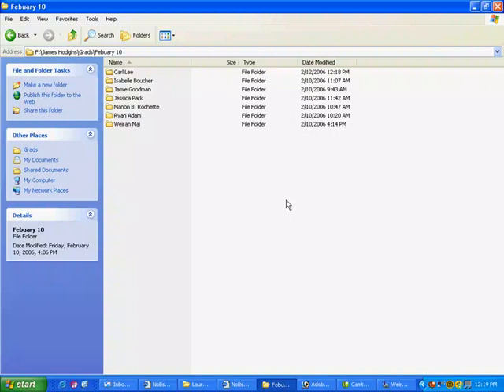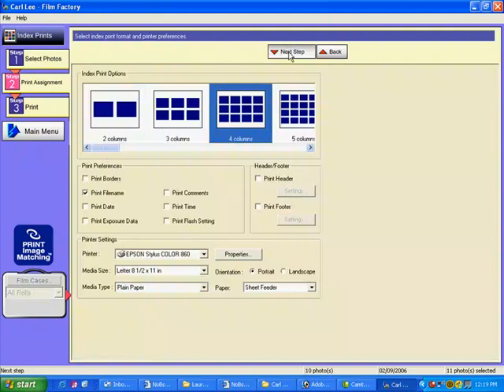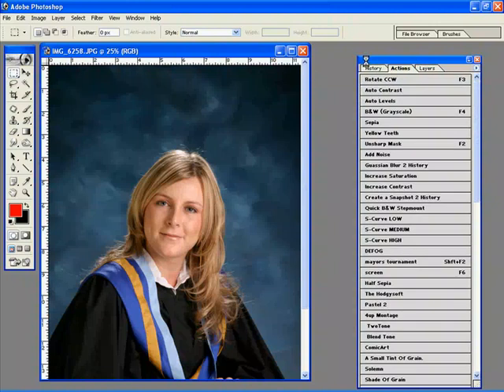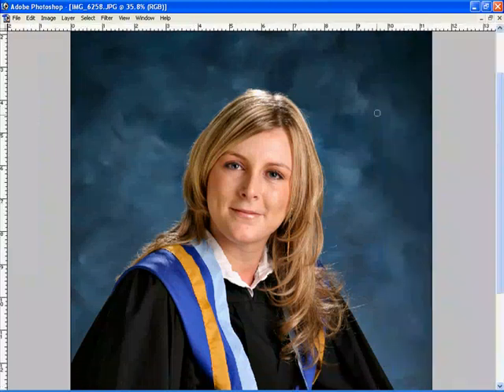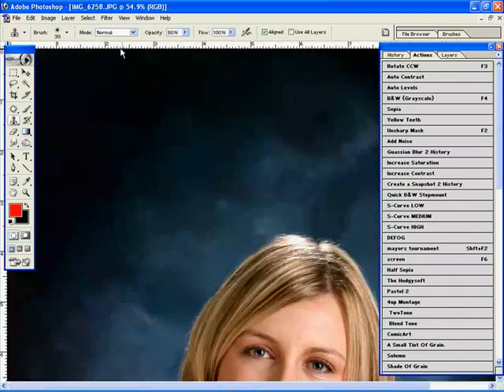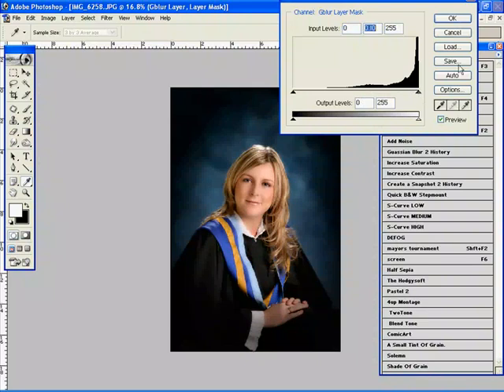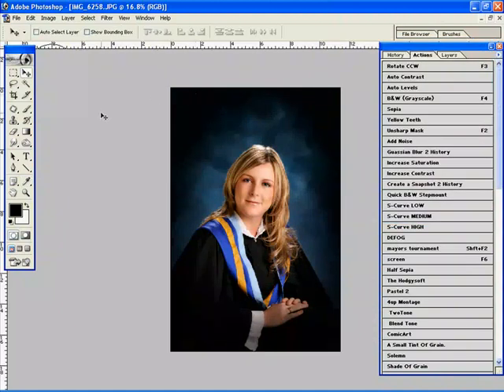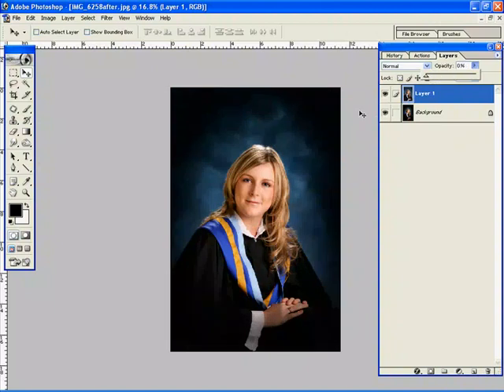Photoshop tutorial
Grad portrait workflow